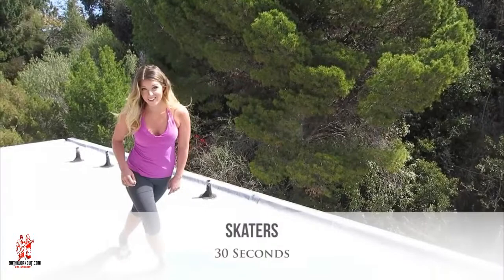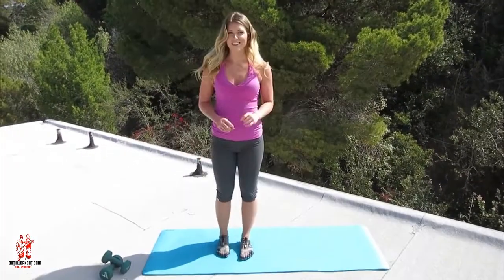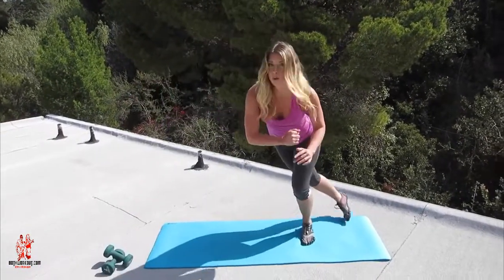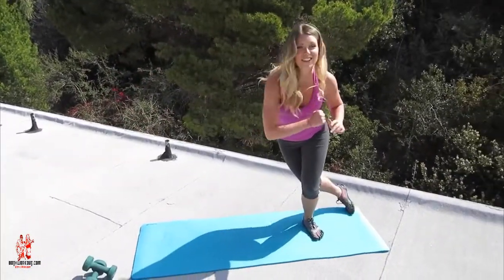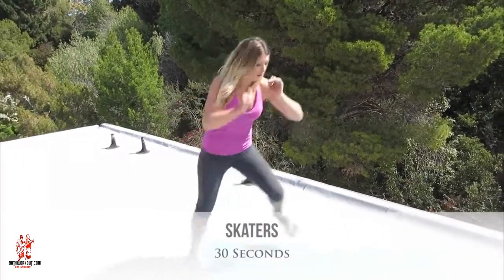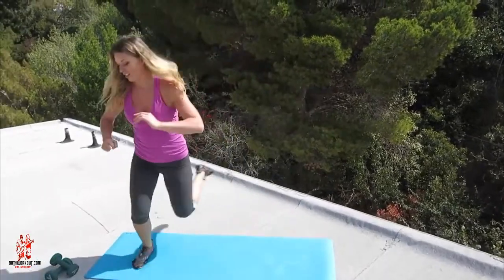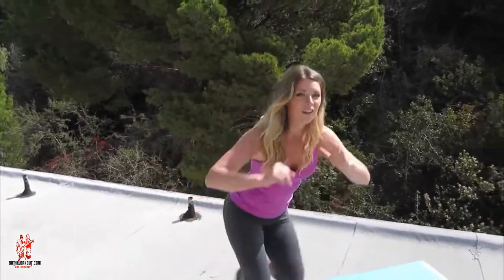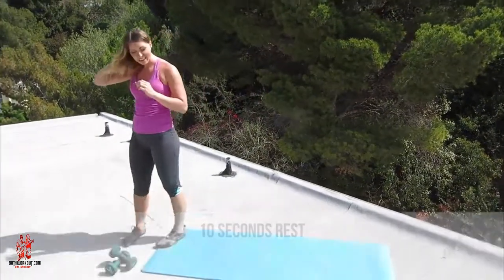Exercise Women's | SKATERS 30 SECONDS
There's a popular saying among fitness experts: ''The best exercise is the one you're not doing.'' The take-home message? To achieve the best results, you need to regularly challenge your body in new ways. So while classic movements like the pushup, lunge and squat are the staples of any good workout plan, varying the way you perform these Exercise Women's
every four weeks can help you avoid plateaus, beat boredom and speed fat loss.

Combining cardio and strength, this full body workout burns calories fast. It can be carried out at home with no equipment. The strength Exercise Women's
uses only body weight, making sure the female watchers will tone but not build their muscles.
Here are nine great exercises for toning your midsection. Remember, the ol' Pilates trick of pulling the belly button in ensures that you're working the deepest ab muscle (known as the transverse), which helps create a sleek midriff.
The exercises are divided into three sections: upper abs, obliques, and lower abs. You can approach this workout three different ways: pick one exercise from each section and perform two to three sets, pick two exercises from each section and do one to two sets, or for the ultimate boredom buster, do one set of all nine exercises.
Combining these Exercise Women's with regular cardio and clean eating and incorporating these flat-belly foods into your diet will help you keep flat abs throughout the year.